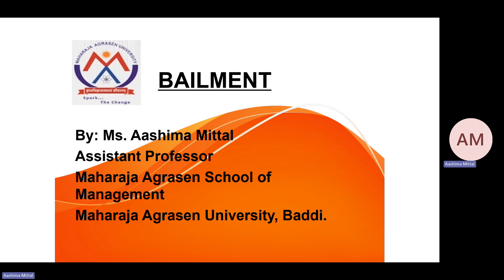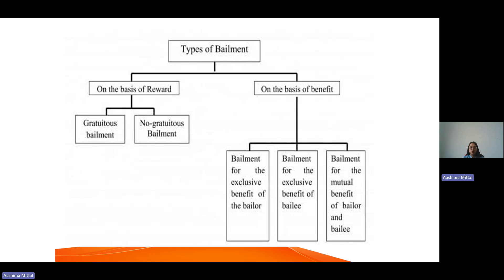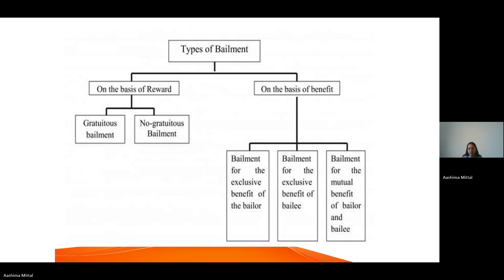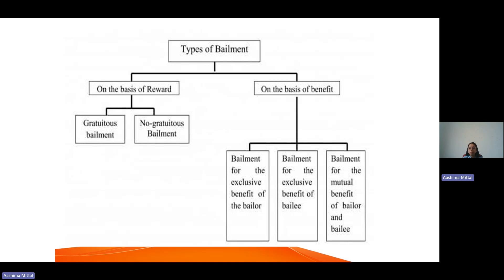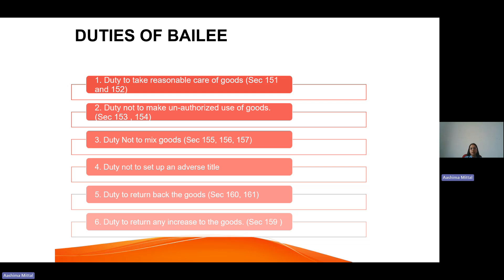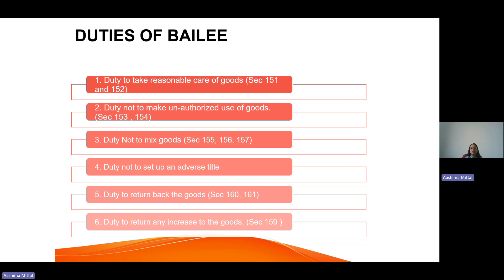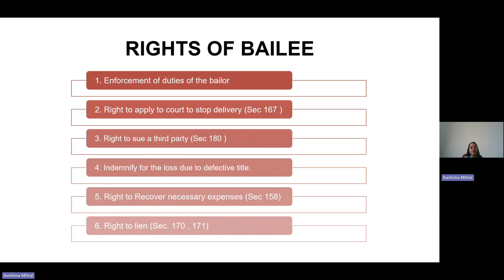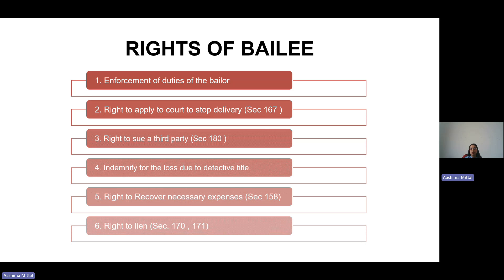Bailment | Ms. Aashima | MAU Baddi